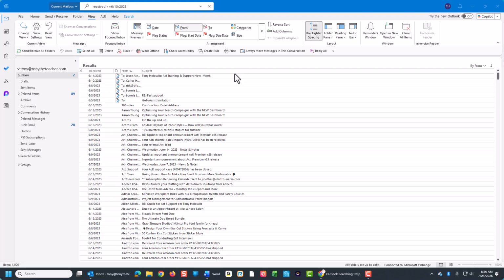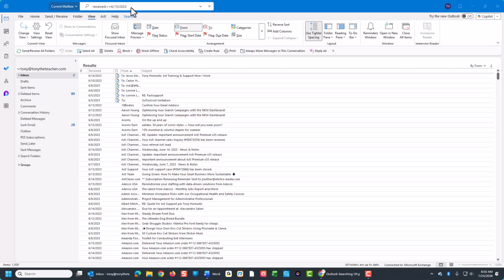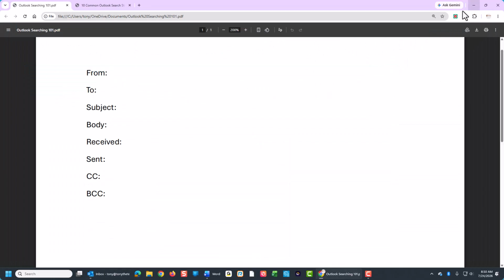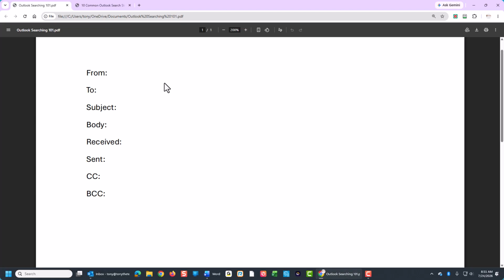How to Find Any Email Fast With Advanced Search in Microsoft Outlook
Microsoft Outlook can store years of email, especially when used with Microsoft Exchange. Learning a few advanced search commands makes it much easier to find specific messages without manually digging through folders.

00:25 Tony demonstrates how to locate every email received on or before June 15, 2023. In the Outlook search box, he enters:

received:=6/15/2023

The word “received” identifies the email field being searched. The colon introduces the search criteria, while the less-than and equal signs tell Outlook to include messages received on or before that date.

01:19 Outlook offers many search fields that can help narrow the results. Common examples include:

from: Searches for messages from a person or address

to: Searches for messages sent to a person or address

received: Searches by the date a message arrived

sent: Searches by the date a message was sent

body: Searches only within the message body

cc: Searches the CC field

bcc: Searches the BCC field

01:43 These commands are especially helpful when a basic keyword search returns too many results. You can focus your search on a particular sender, recipient, section of an email, or date range.

02:10 Outlook also understands relative date terms. Examples include:

received:today

received:yesterday

received:this month

received:last month

You can use similar date criteria with other fields. For example, you could search for messages you sent before or after a particular date.

02:37 Proper Outlook search settings can allow you to search across all folders, including Deleted Items. This makes Outlook a valuable archive for locating older messages that might otherwise appear to be lost.

03:01 Tony offers a PDF containing useful Outlook search commands.

Key Takeaways

* 00:51 Use commands such as received: 6/15/2023 to find emails from a specific date or earlier.

* 01:19 Narrow searches using fields such as from:, to:, body:, received:, sent:, cc:, and bcc:.

* 02:10 Use simple date terms such as today, yesterday, this month, and last month to quickly locate messages.